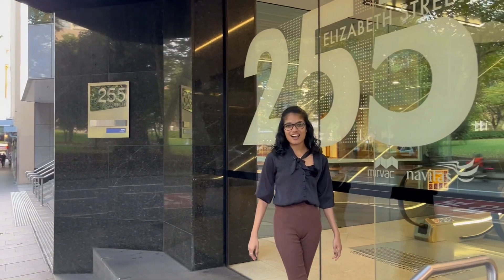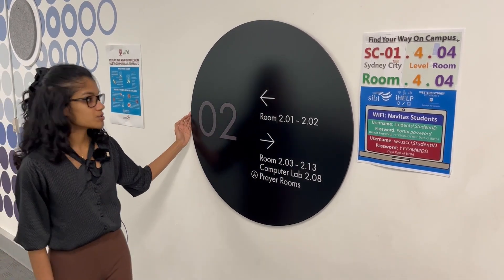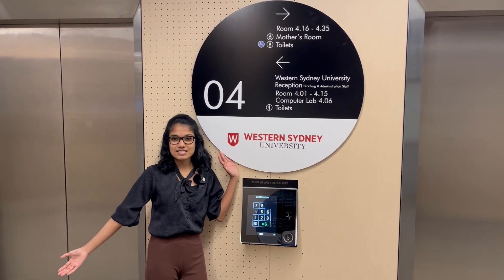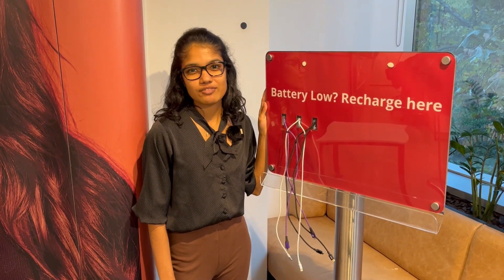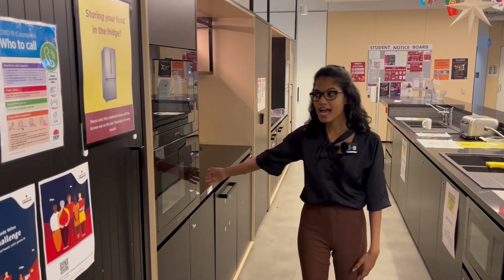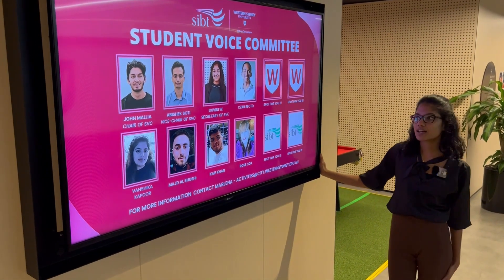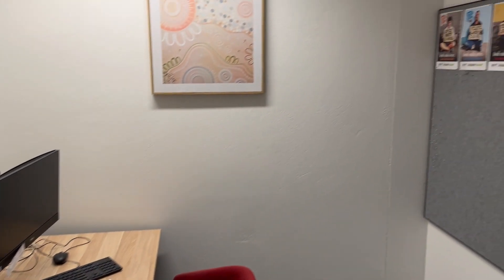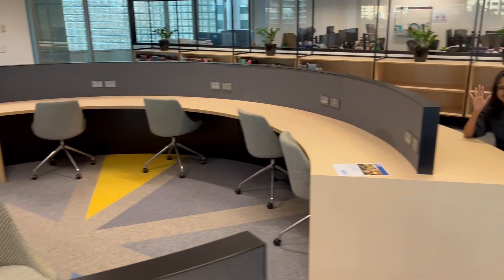Campus Tour | Western Sydney University, Sydney City Campus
Student Experience Officer Ishara takes you on a campus tour of Western Sydney University, Sydney City Campus.